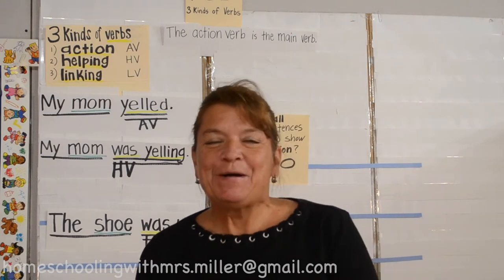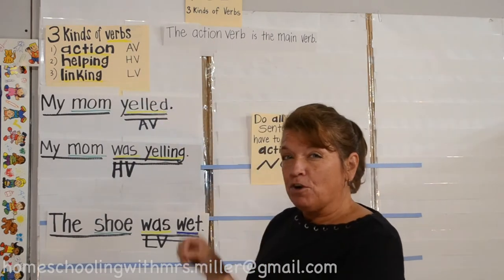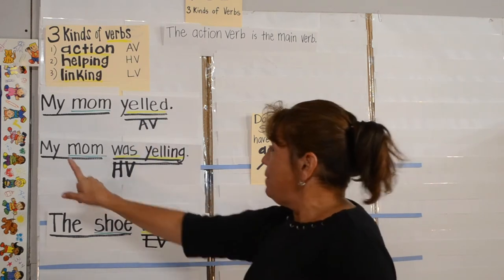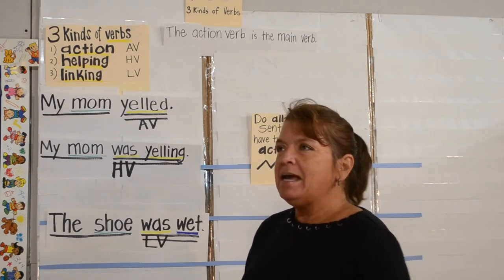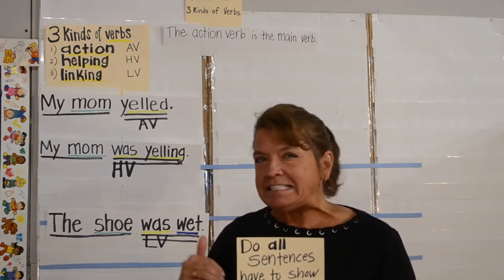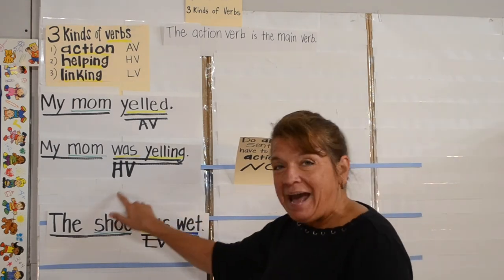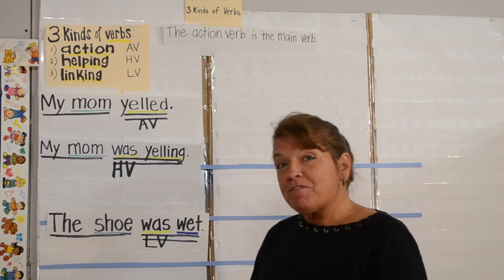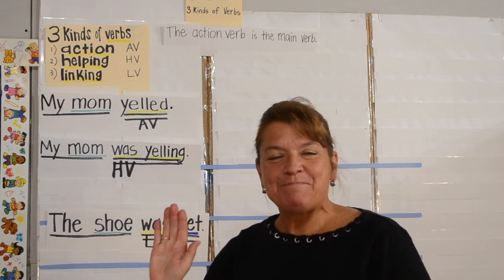Topic7: Lesson 3 - Kinds of verbs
This video visits 3 kinds of verbs. The action (or main verb), the helping verb, and the linking verb.